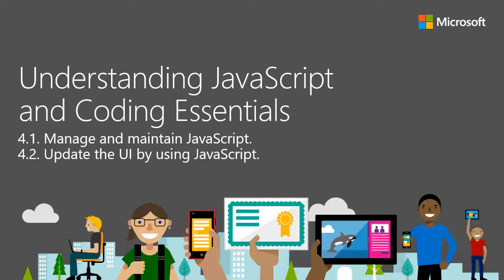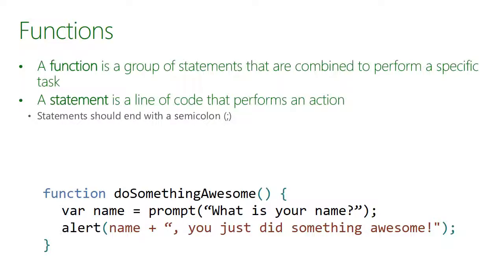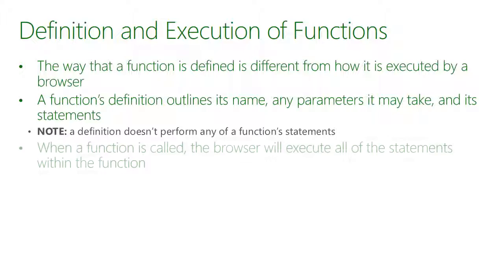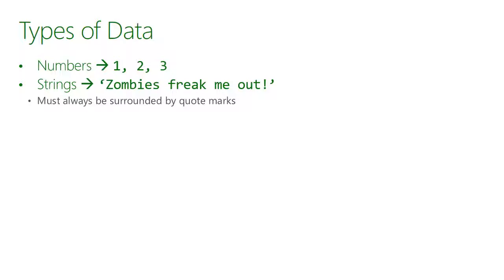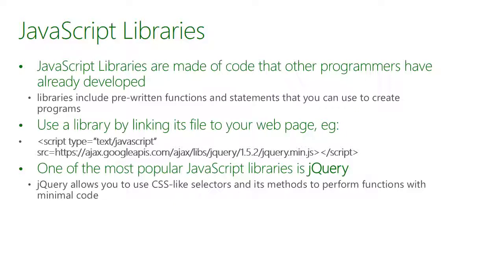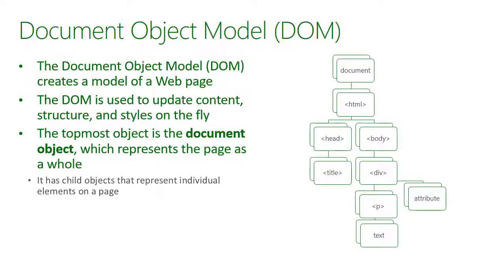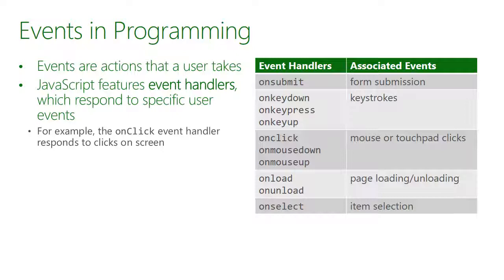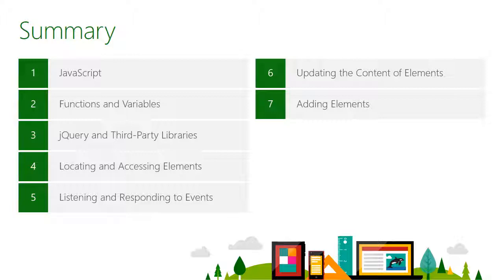Lesson 8 MT AHTML5 Application Development